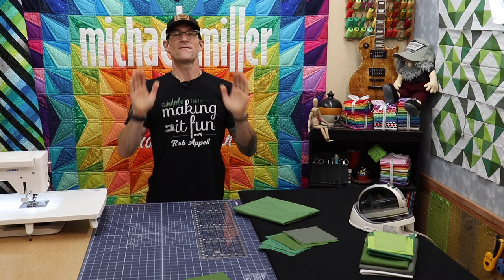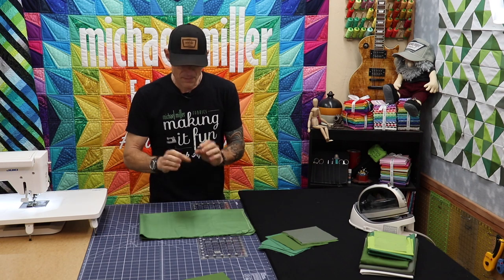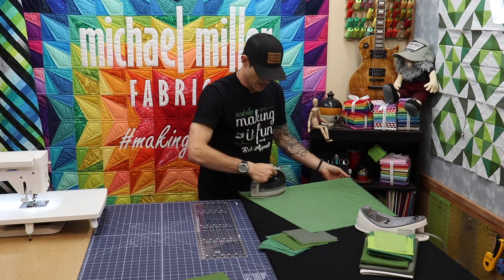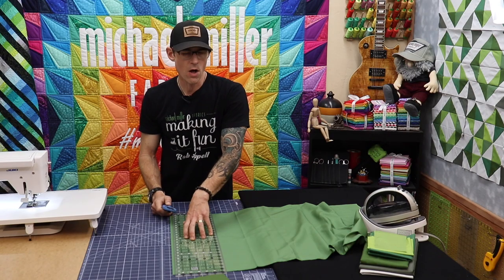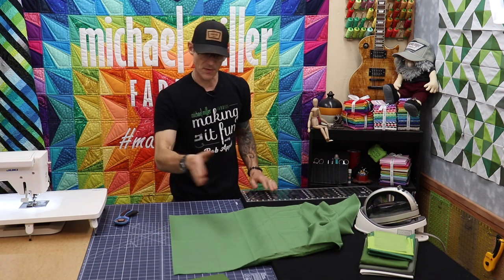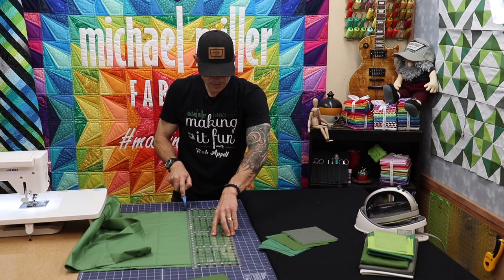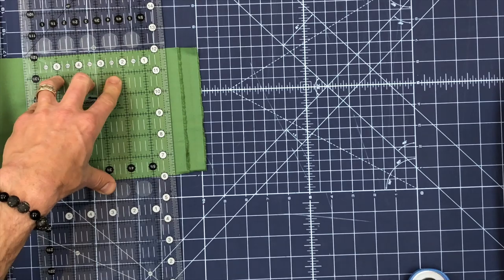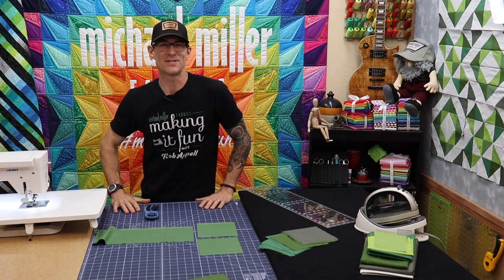Quilting 101 - #1 Rotary Cutting - Michael Miller Fabrics' Making it Fun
Rob Appell breaks down Quilting Basics into a step by step process. Learn the basics of patchwork quilting in these fun and easy lessons.